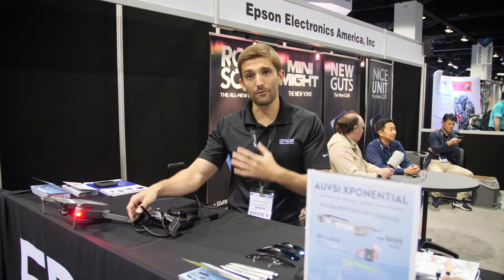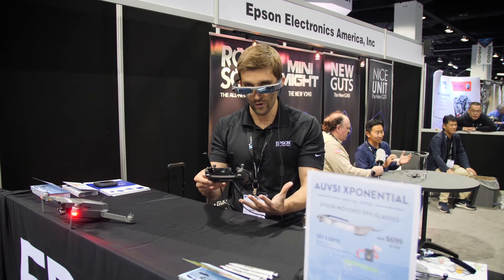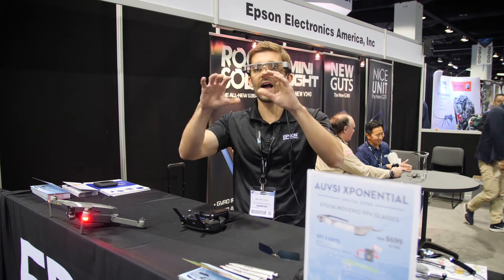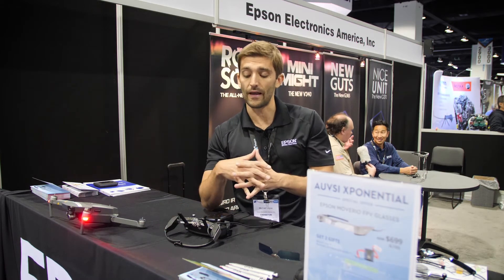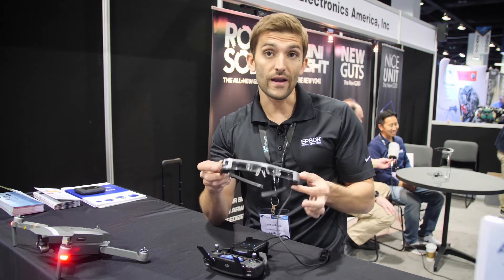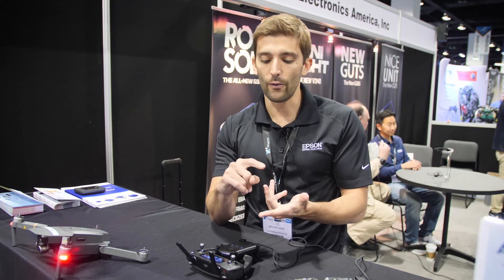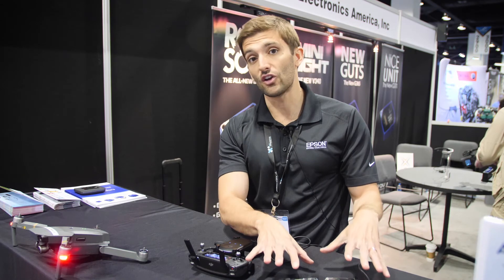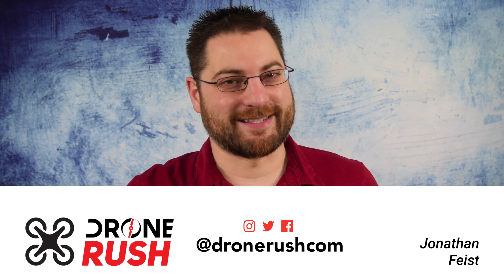What's new with Epson Moverio BT300 AR glasses at AUVSI Xponential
What's new with the Epson Moverio BT-300 AR glasses? Software! Have a listen to the new ways to use these fun AR glasses to fly your DJI drones.